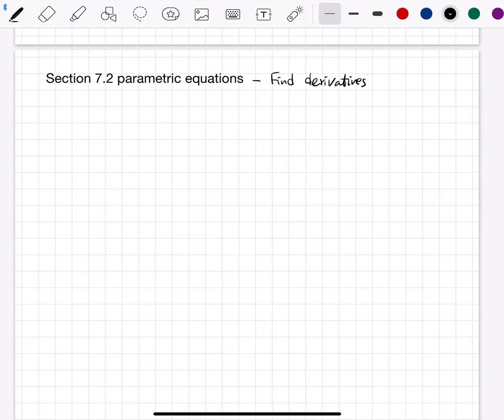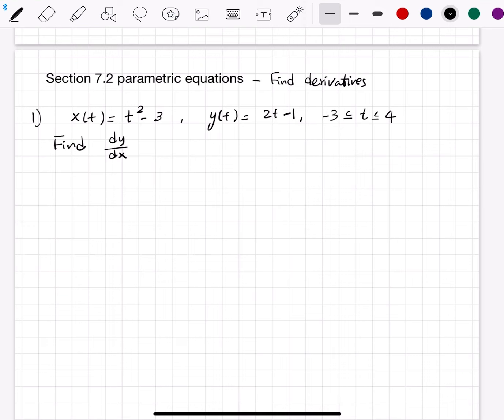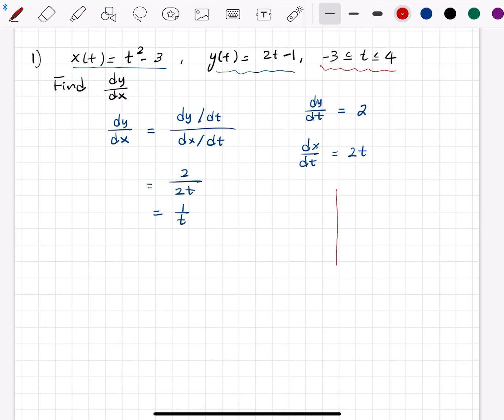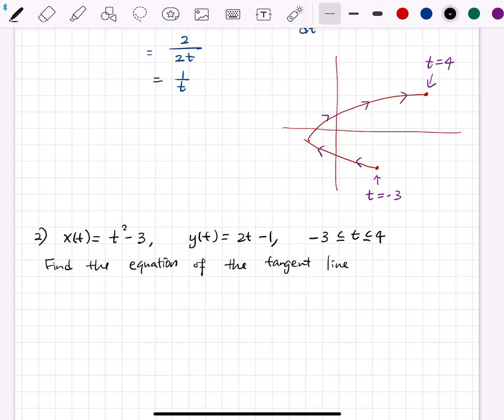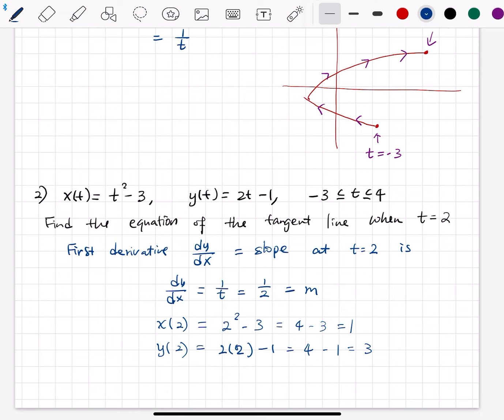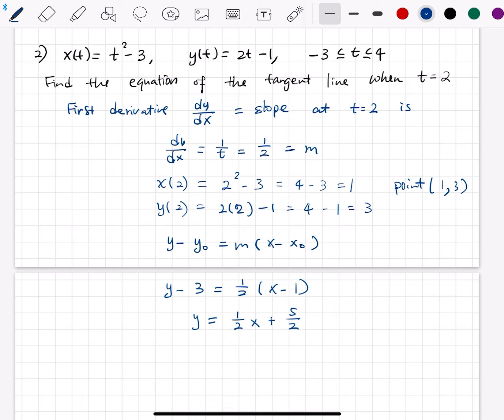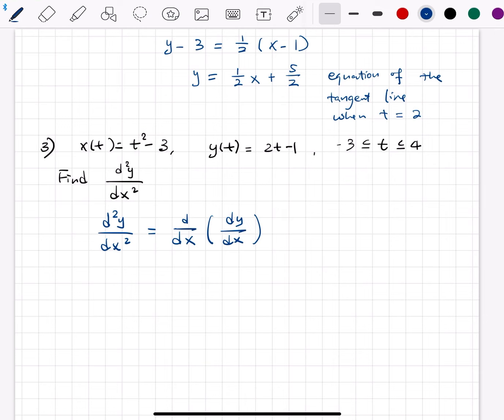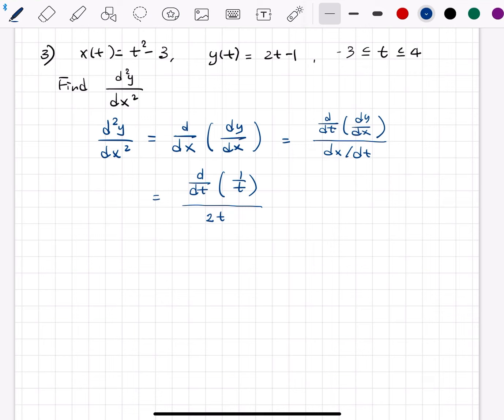July 25, 2023